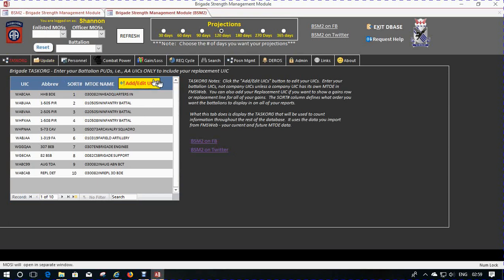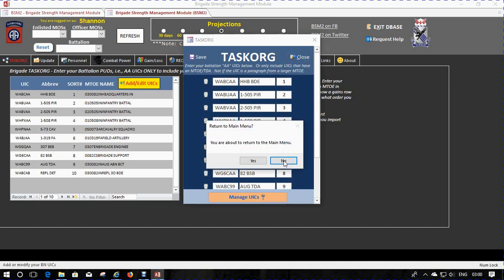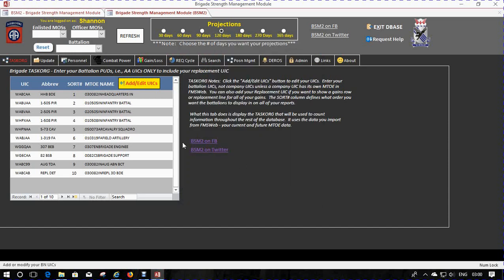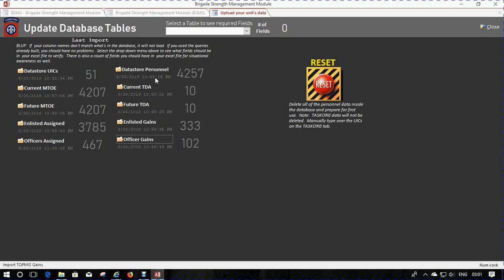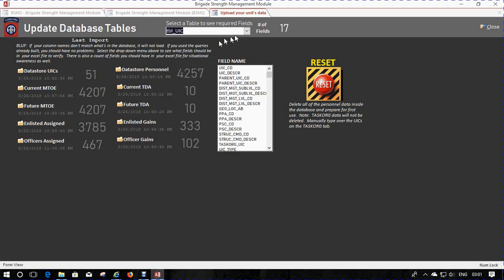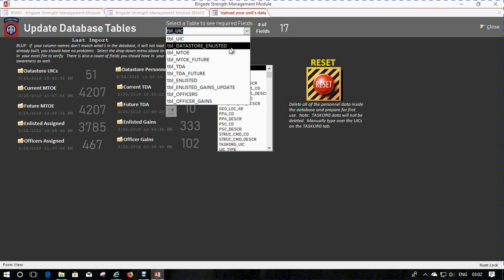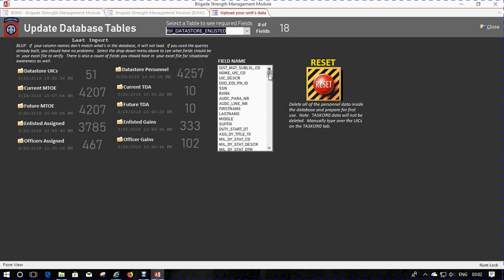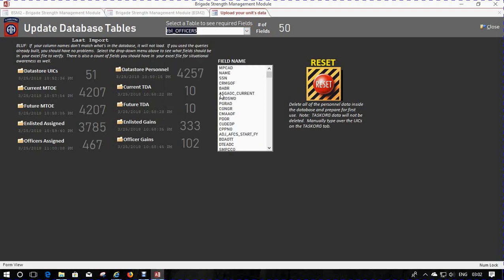2 - BSM2 Upload New Data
Demonstration on how to upload your units data.  Just make sure you add your BN UICs to the TASKORG first then go into the UPDATE tab and load  your UIC list from Datastore.